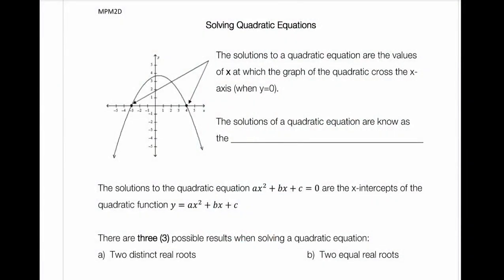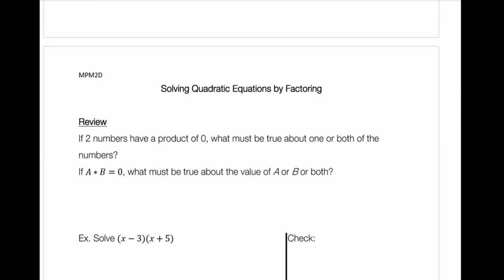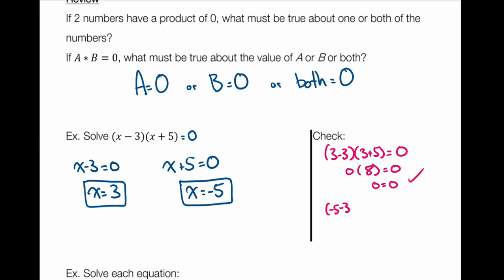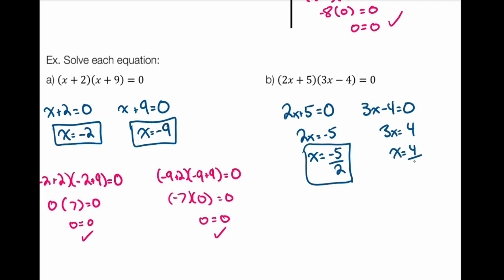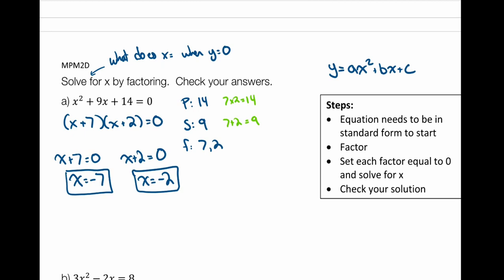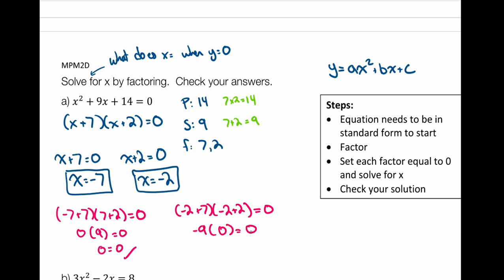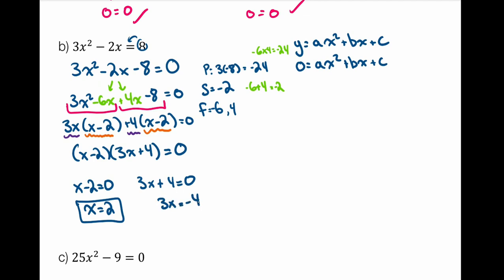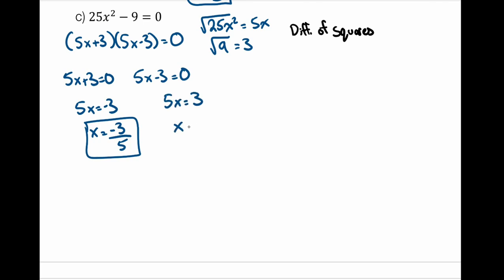4.7 Solving Quadratics by Factoring